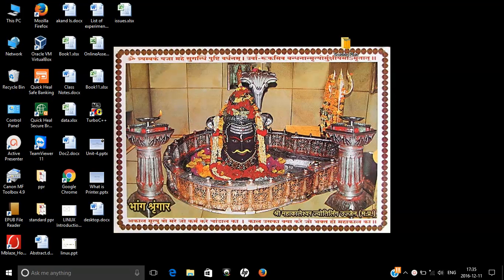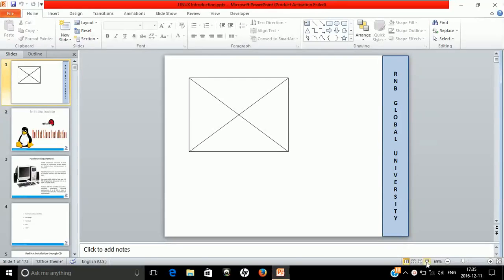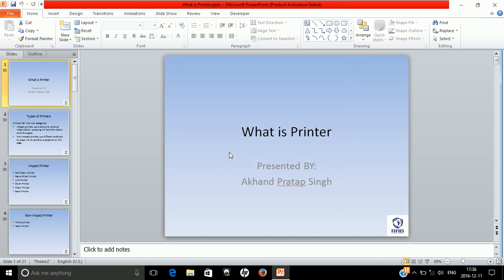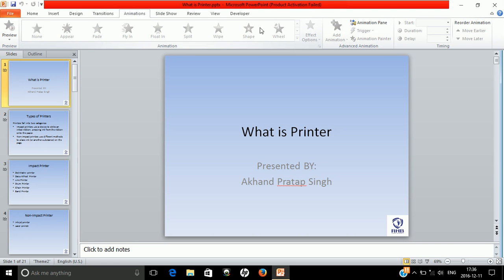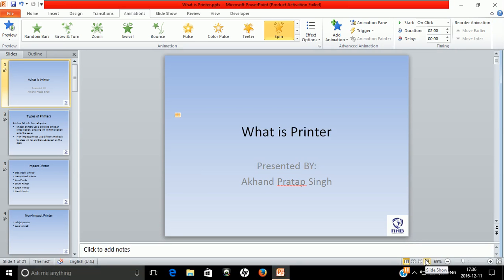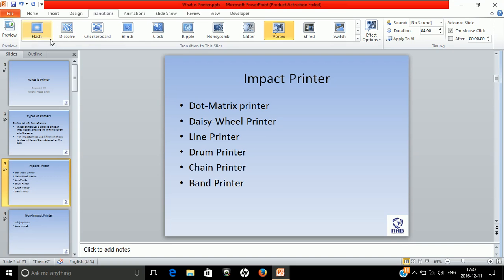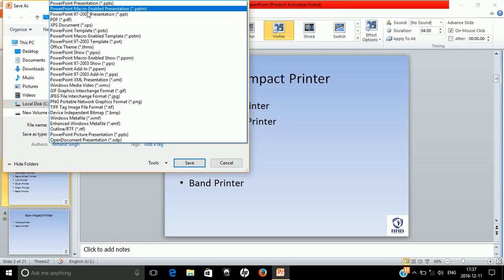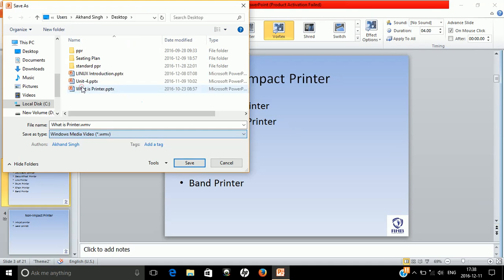पीपीटी से वीडियो कैसे बनाते है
This video describe how to make video from PPT